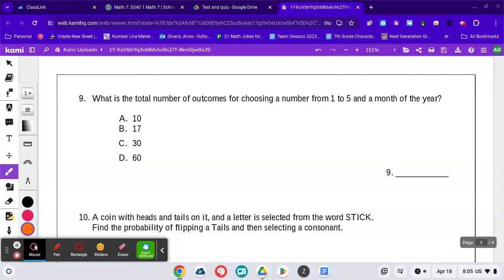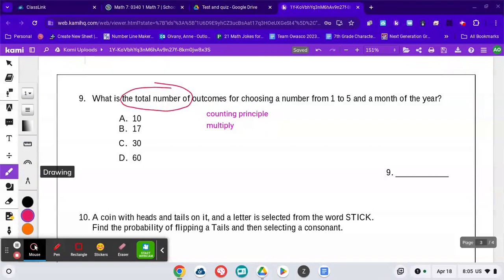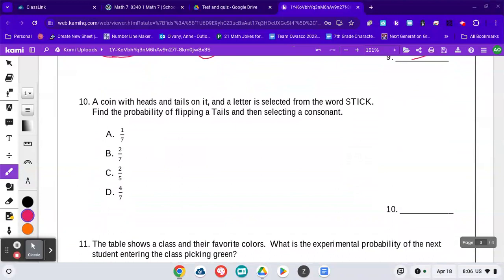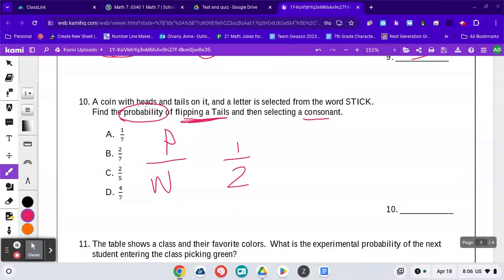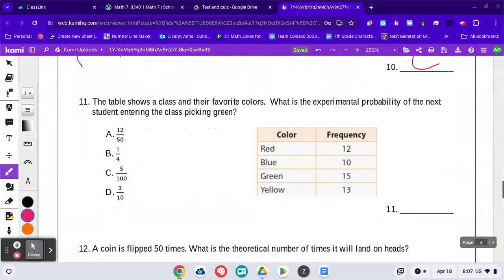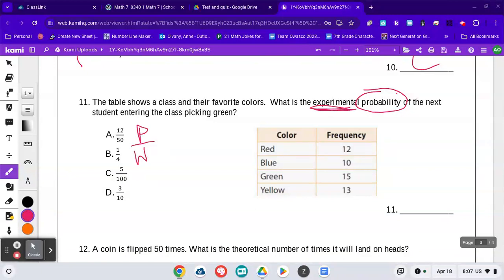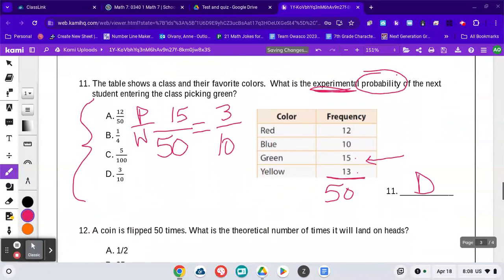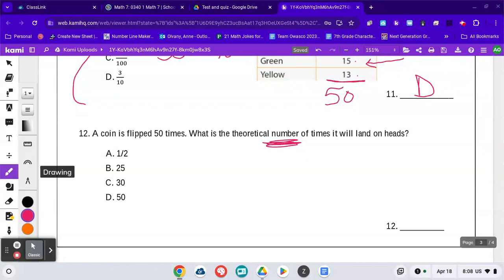chap 7 Review answers page 3